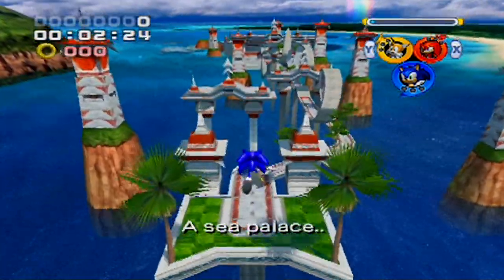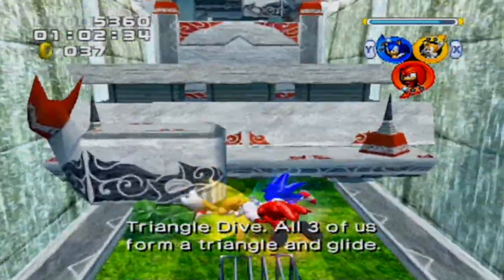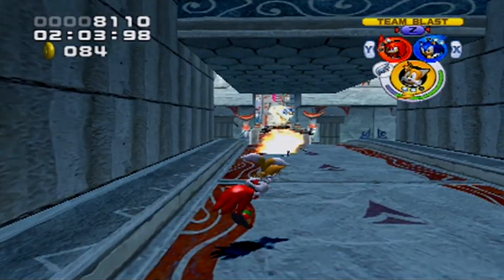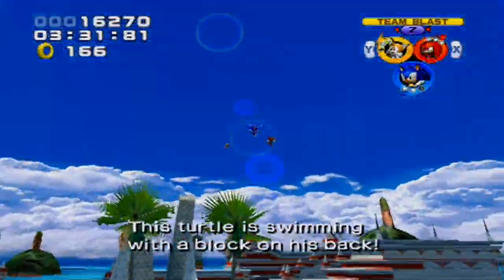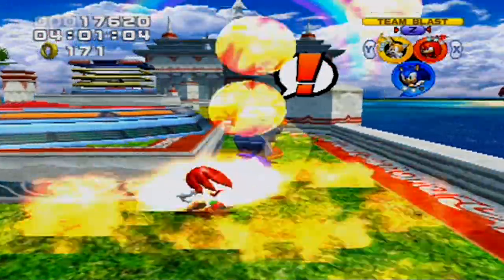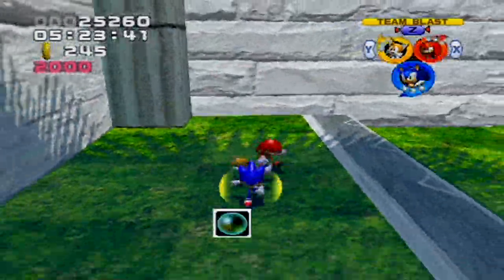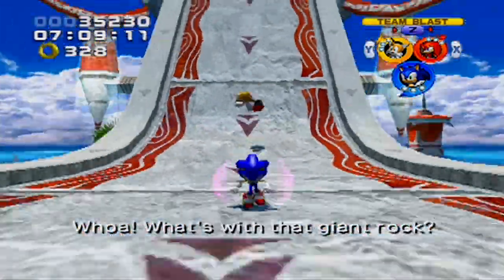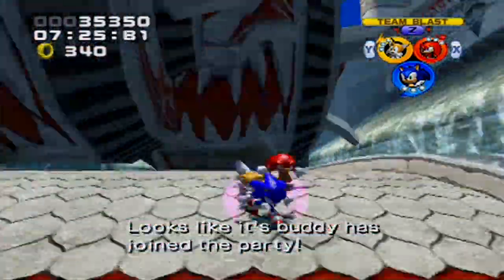Sonic Heroes: Team Sonic Part 2: Ocean Palace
Like I said before, levels in this game are split up like Acts based on where they take place. It's just that every regular Act has its own unique name now.Seaside Hill wass an Act 1, while its next level here, Ocean Palace, will be its Act 2. After that, it's Act 3 finishes the whole "Zone" off with some kind of boss battle.

Ocean Palace goes through several ruins. For a lot of these, you will need your Power-type character the smash through certain structures.

Power type characters can also "glide", based on Knuckles' ability to do this on his own. As Knuckles, he can form the Triangle Dive with Sonic & Tails to help the team drift upwards from giant fans.

And speaking of triangles, Sonic can Triangle Jump between walls the walls are close enough together. If you cling to a wall for too long, though, Sonic will fall.

For the finale of this level, you'll have to outrun some massive rocks. They will not instantly kill you if you get ran over by them, and sometimes, you can even use a Power-type to push them back for moment.

Before all of that, though, check out those giant turtles!